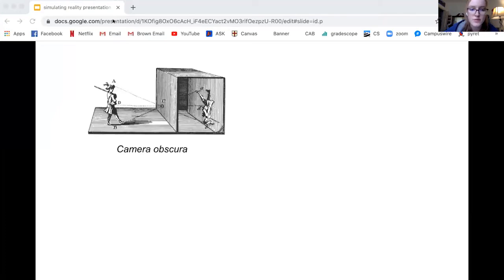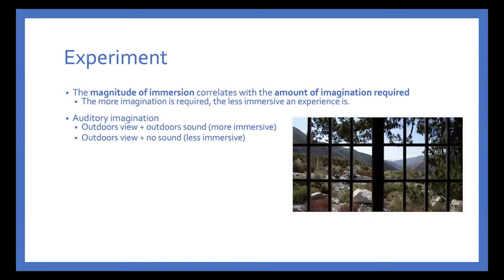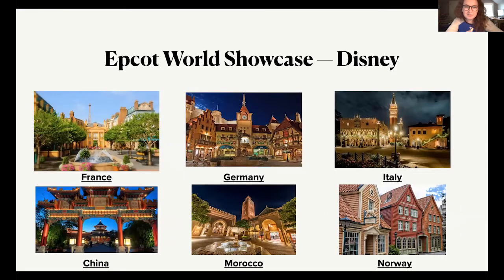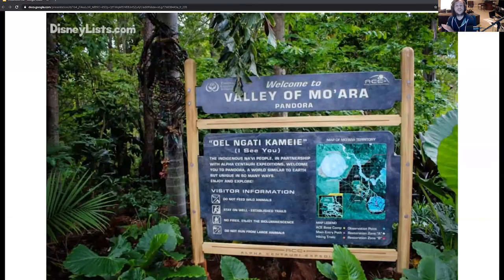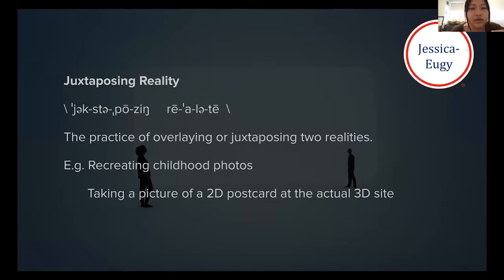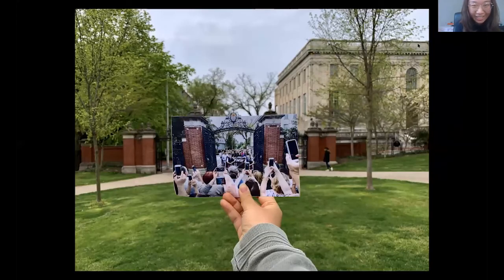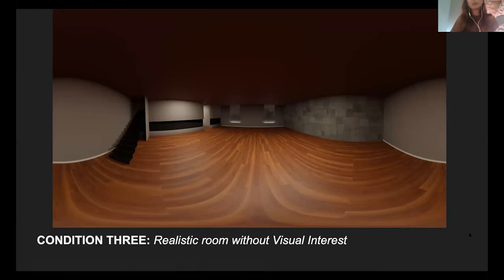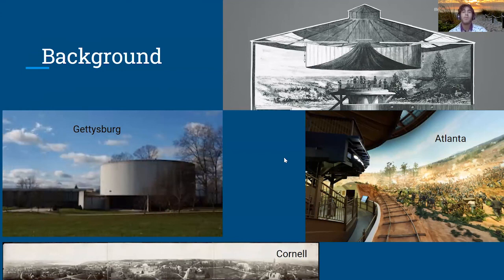More Real Than Reality? | “Simulating Reality” during COVID-19 | Brown University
With the COVID-19 pandemic, the Spring 2020 undergraduate collaborative seminar “Simulating Reality: The (Curious) History and Science of Immersive Experiences” morphed into what could be defined as a simulation of a real seminar. All of a sudden, the immersive virtual reality experiences the course set out to examine from a historical, cultural, and experimental perspective turned into a real-time immersion into a new kind of virtual experience—the Zoom classroom.

"Removed from the shared space of our library lab," Brown University faculty member Massimo Riva writes, "we were confined in the segregated space of our homes or dorm rooms, a private space usually excluded from the classroom. The results of this displacement are reflected in the final student projects presented on the assigned topic, 'More Real Than Reality?' All projects directly or indirectly cope with the reality of the lockdown as the background condition to their thought experiments. The assignment questioned both 'normal' and technologically enhanced perceptions and understandings of Reality. The projects are proposals for experiments, art installations, or posters that could not be fully implemented in a physical or even virtual way given the lack of access to equipment or space. They tackle the challenge of 'simulating a simulation'—what final projects might have been like, in normal circumstances. They foreground the role imagination plays for inquisitive minds, as an escape from, and a deeper exploration of, a surprising and disconcerting 'reality'."

00:00 Intro: Virtual Reality through Vision

Part I: Questioning Sight as the (Only) Necessary Medium for a VR Experience
01:24 An Experimental Art Exhibit Aimed to Test This Oculocentric Perspective
03:44 Auditory Imagination in VR

Part II: Hyperreality, from Media to Physical and Vice Versa : (Disney World as More Real Than Reality)
05:17 See You Real Soon
10:27 Disney’s Hyperreality

Part III: Photography-based VR
14:26 Juxtaposing Reality
18:42 Constructing Indochina

Part IV: Constructing Immersive Experiences
20:53 The Immersion Room (A Virtual Installation)
21:49 Camera Obscura
24:25 Potential Cyclorama Exhibit

Thank you to Celine Aubuchon, Katherine Brady, Sonya Bui Pham, Erin Bugbee, Dylan Davis, Amyra Durkin, Eugy Han, Ryan Hecht, Ivy Nguyen, Felicia Renelus, Kohro Shimizu, and Jessica Zhu!

“Simulating Reality” received a Collaborative Humanities Course Award from the Cogut Institute for the Humanities. Learn more about the history and science of immersive experiences, and about the course, in the third episode of Meeting Street, the podcast of the Cogut Institute for the Humanities,

Simulating Reality: The (Curious) History and Science of Immersive Experiences
Brown University, Spring 2020 (CLPS 0540, ITAL 0701, HMAN 0700A)
Fulvio Domini, Professor of Cognitive, Linguistic, and Psychological Sciences
Massimo Riva, Professor of Italian Studies
May 11, 2020, Brown University